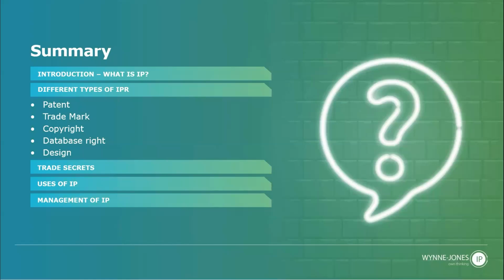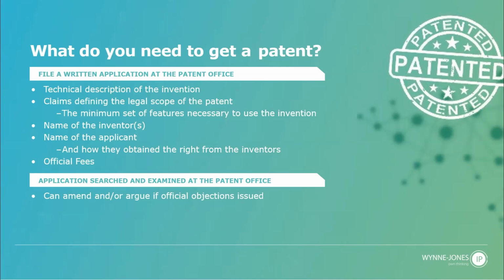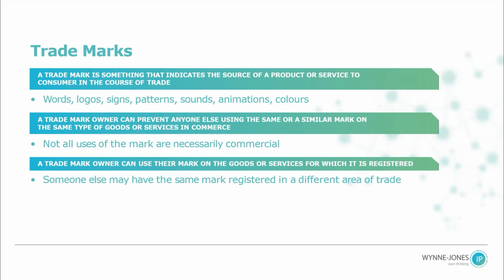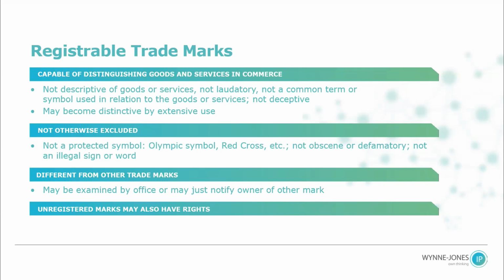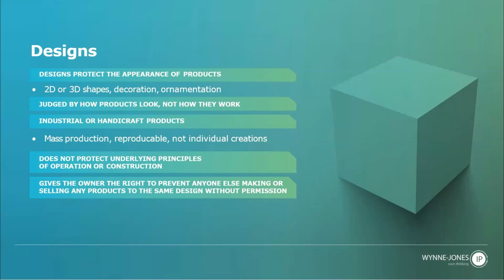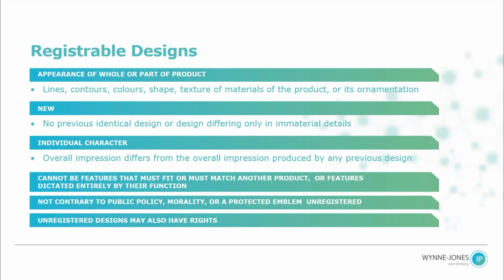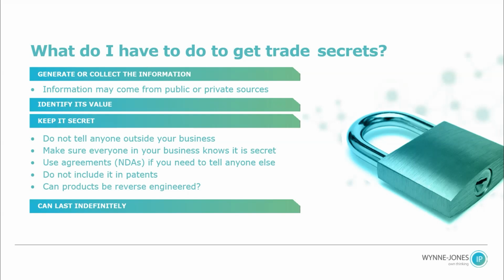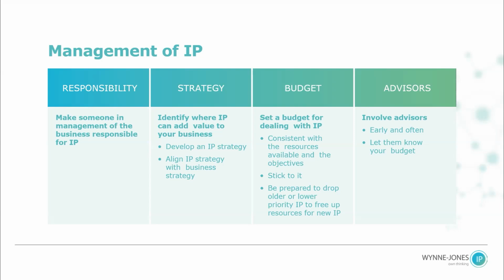IP In Practice Introduction To Intellectual Property Webinar 2023 1